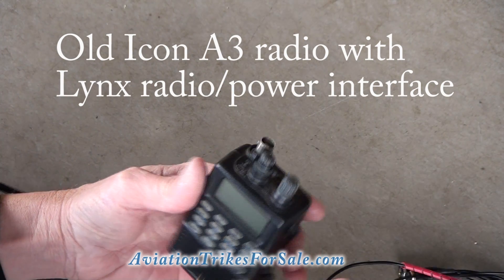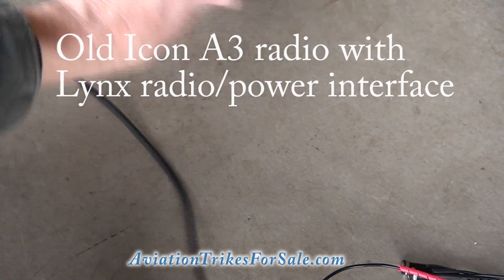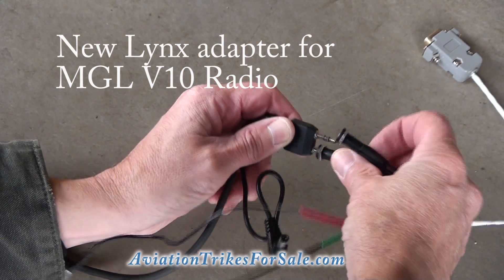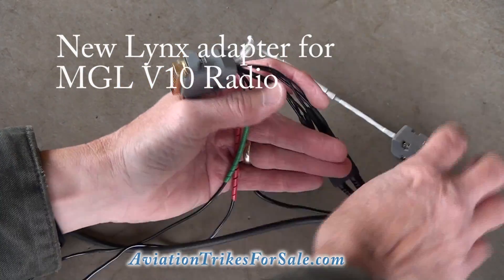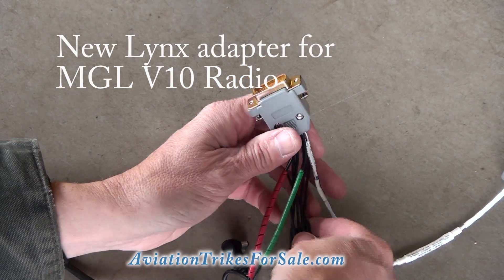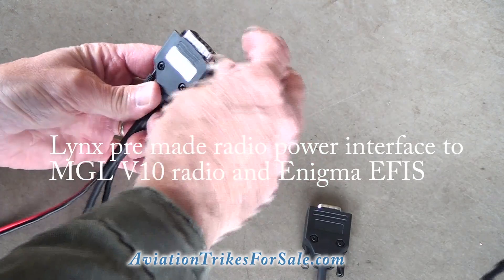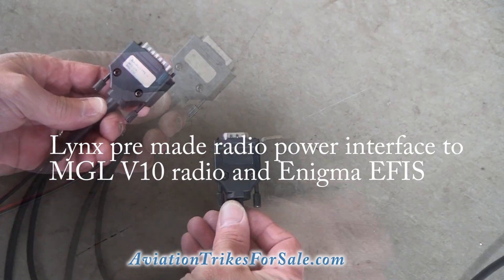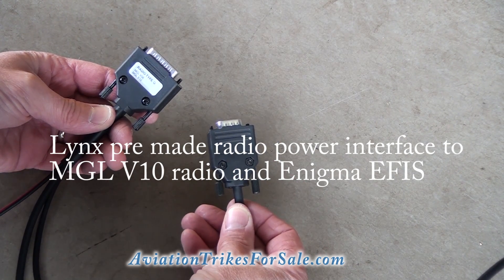MGL Enigma EFIS with V10 radio and Lynx communications system installation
Installing my new MGL V10 radio with the Enigma EFIS and Lynx intercom system into my weight shift control aircraft trike microlight. In this video I make an adapter to install the Lynx system onto the Enigma and V10 radio, you can also send in your radio power interface unit for any radio to Lynx and they will convert it to the new system to plug directly into the V10 radio and Enigma as shown for the second setup directly from the factory. This is about $60 to convert including shipping back to the US and the best way to convert previous radio systems to the new V10 radio and Enigma.